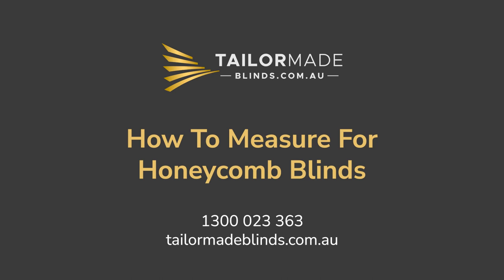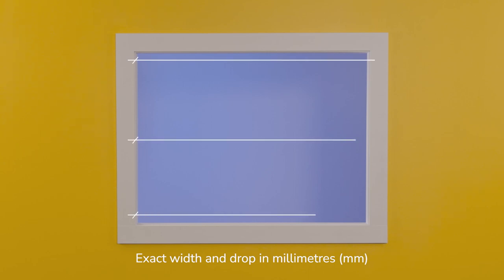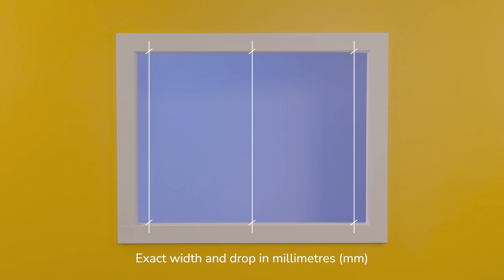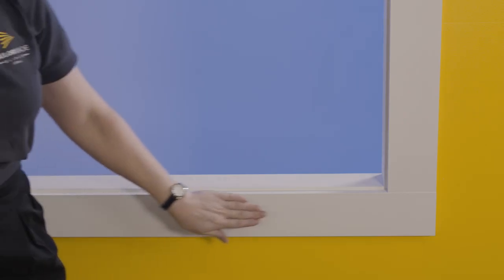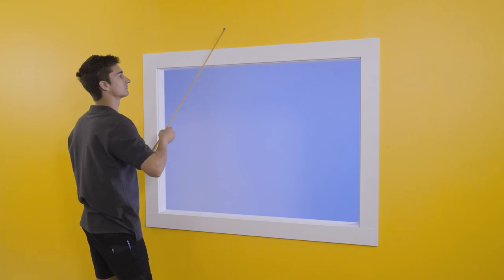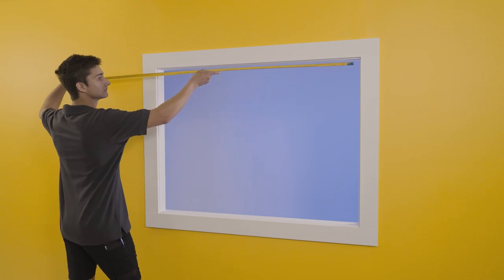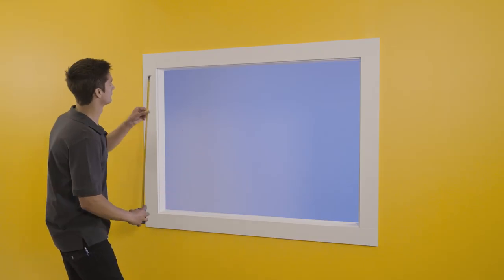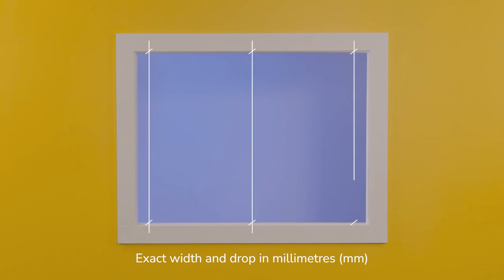How to measure for Honeycomb blinds installation.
This measurement guide for Honeycomb blinds installation shows how simple it is to measure up for your new Tailormade Honeycomb blinds so you can order online.

Honeycomb blinds, also known as cellular blinds, are the perfect mix of practicality and elegant soft lighting that is suitable for any modern home. Perfectly designed for complete privacy and simplistic operation for any interior space. Honeycomb shades are one of the smartest investments to make for an energy-conscious household with thermal and light efficiency that is unmatched by any other variant in the market.

Envelop your interior with a range of colourful assortments and fabric choices that each bring the design flawlessness of cellular blinds with the sleek and seamless appearance of a modern paradise. Seamlessly opulent when extended, and neatly retractable with simplicity with no loss of shape or consistency over time, making them even more cost-efficient.